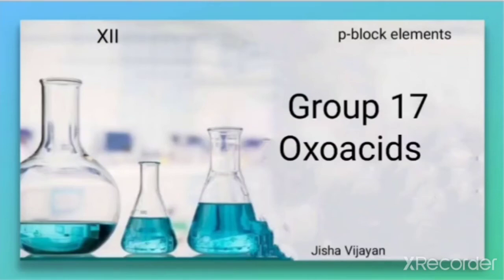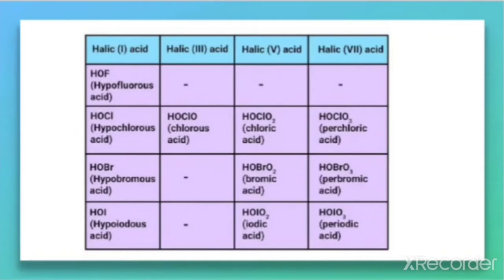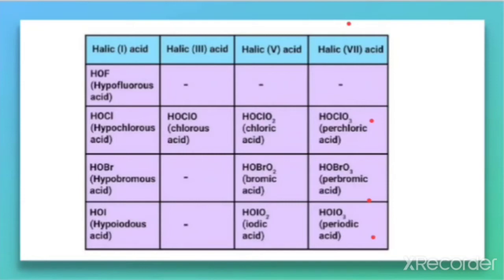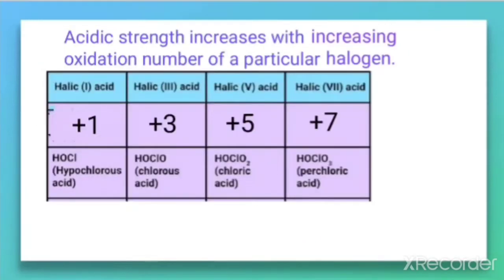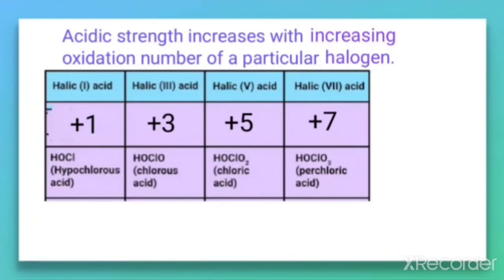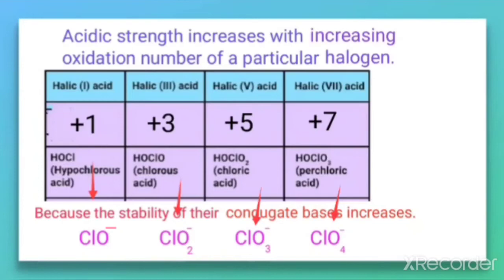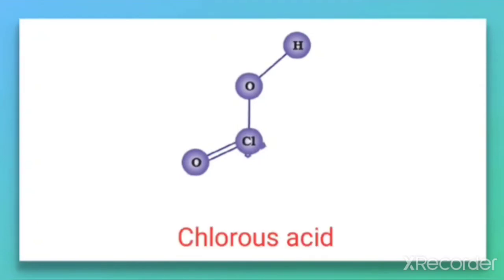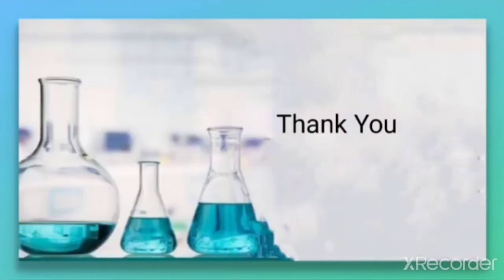Group 17- Oxoacids